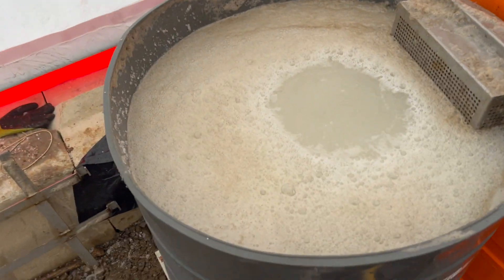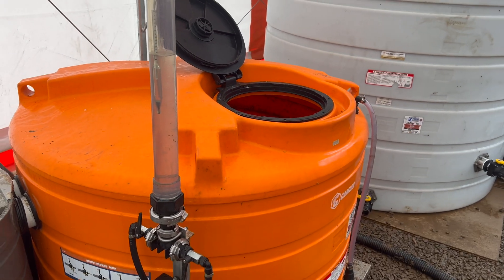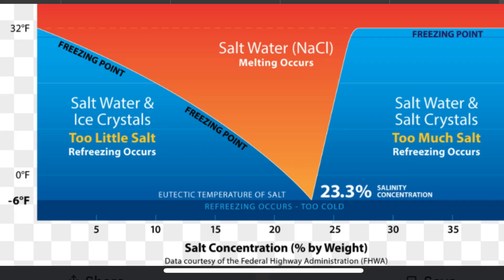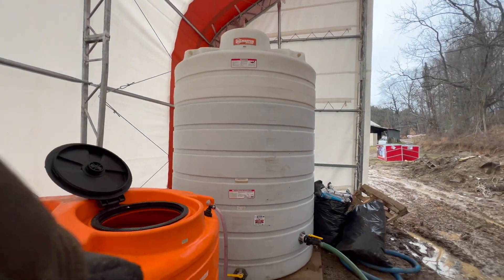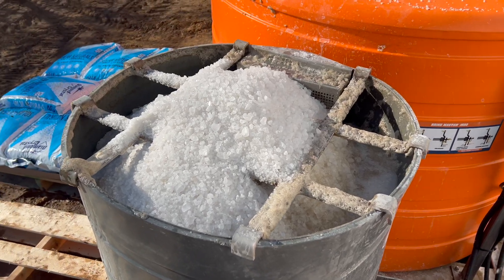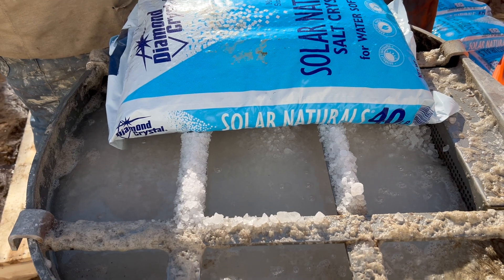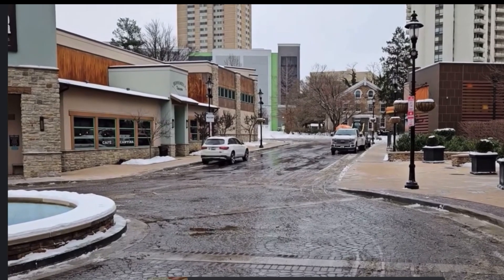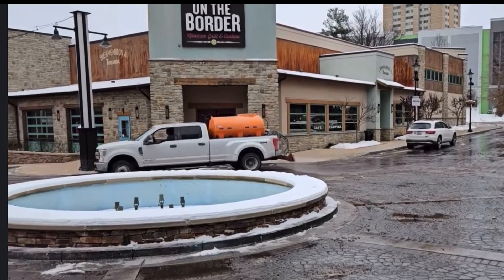Salt Brine, How Is It Made? How Does It Work?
We go through the process of mixing water with salt to create salt brine used in melting snow and ice on the roadways in winter time.